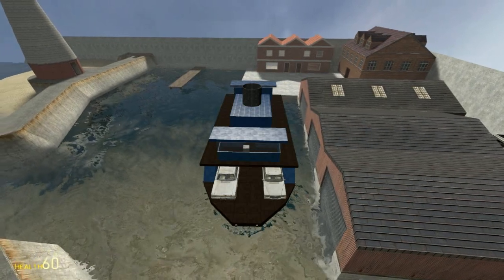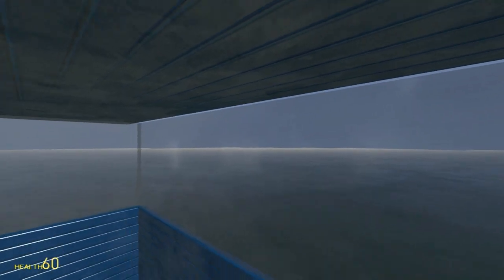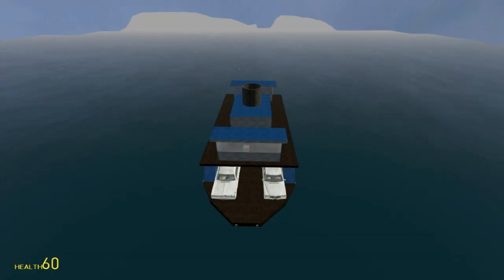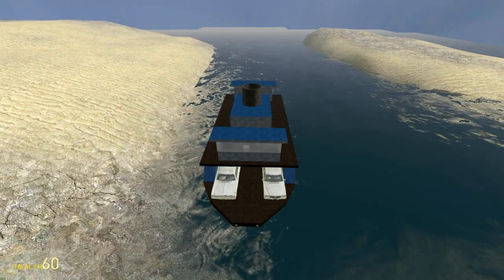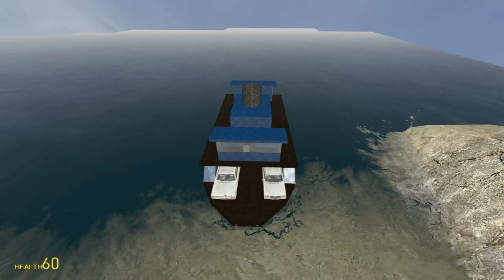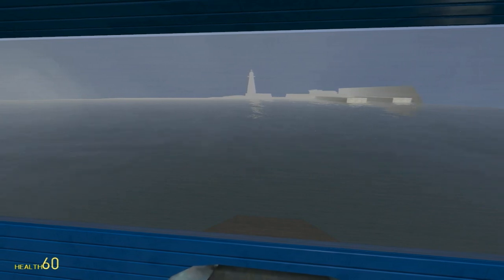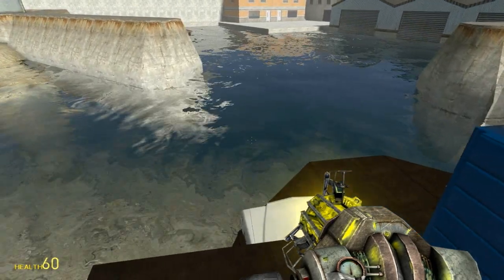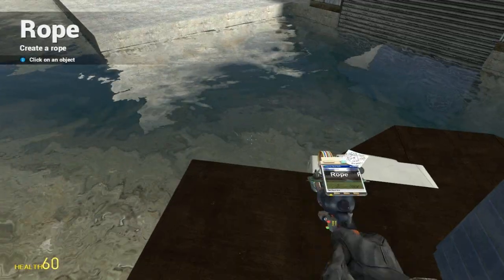Gmod Shipbuilding: Large Car Ferry (Part 10)